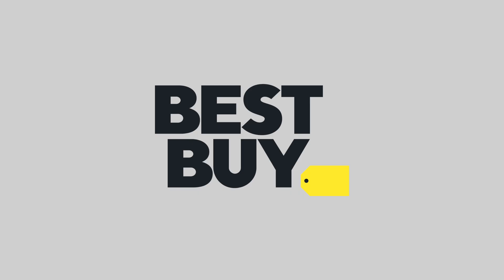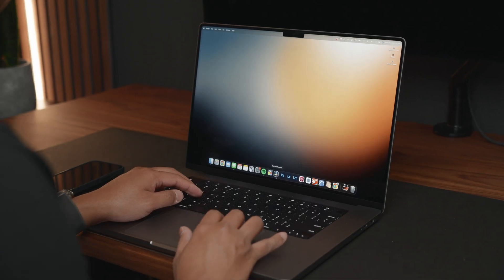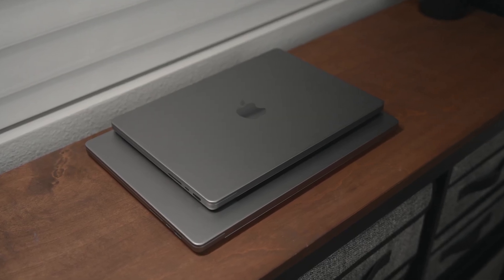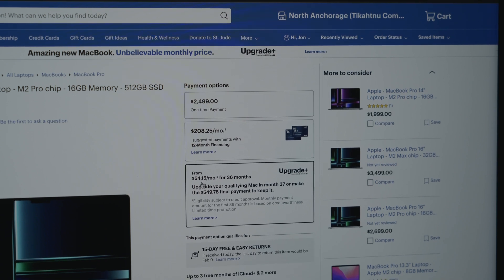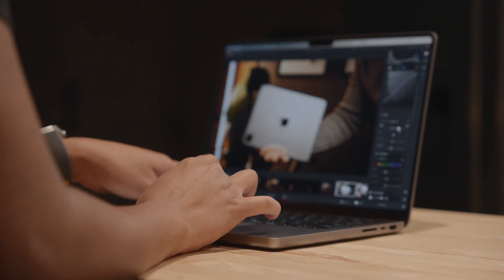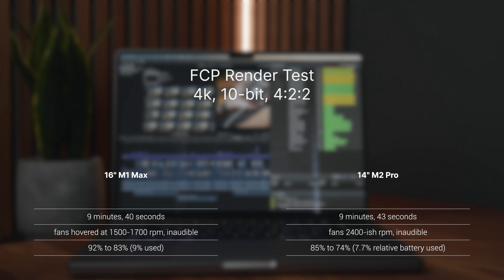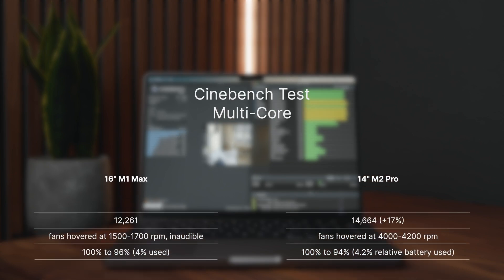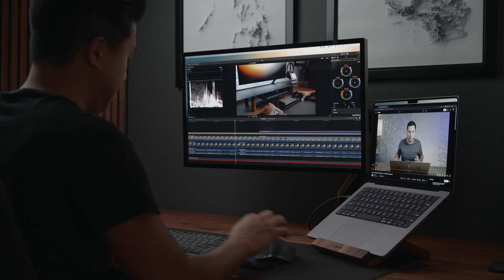M2 Pro VS M1 Max - Overview, Testing & Experience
The best laptop in the market just got better! After my limited testing of the M2 MacBook Pro, you can say that I am impressed! I can’t believe it can pretty much do most of what my 16” M1 Max can do. The CPU performance was impressive, GPU is scales reasonably and the quality of life improvements are nice to have! This $2499  14" MBP configuration is definitely the sweet spot!

Are you thinking of getting one?

Timestamps:
0:00 Intro
0:26 What’s New
1:10 Why I Chose This Spec + Unboxing
2:18 BestBuy Upgrade+ Program
3:39 Everyday Use
3:58 Content Creation
5:28 Architecture Use
5:59 CineBench + 3D Mark Wild Life Extreme
7:00 Final Thoughts